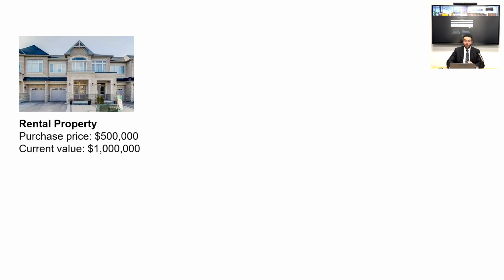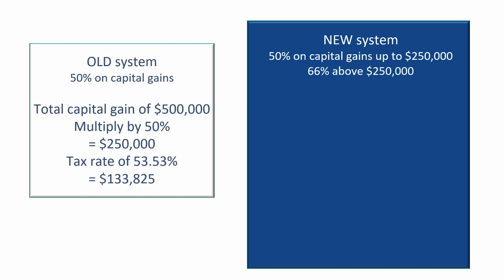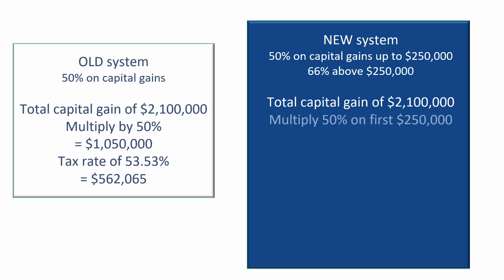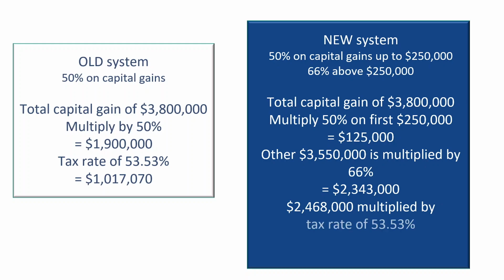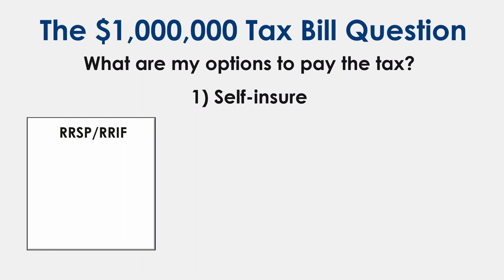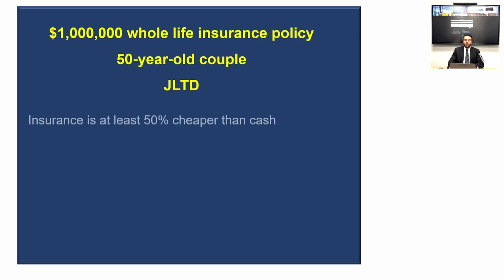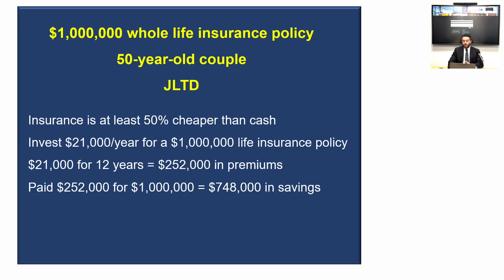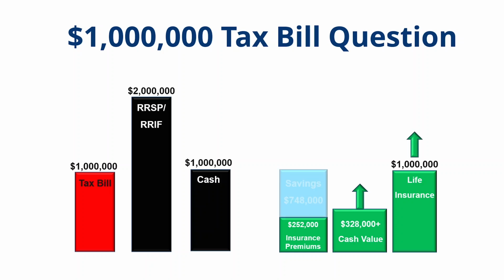2024 Federal Budget: Capital Gains Tax increase for individuals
2024 Federal Budget: Capital Gains Tax increase for individuals.

The 2024 Federal Budget proposes to increase Capital Gains Tax for personal assets from 50% to 66% (2/3) on capital gains of $250,000 and more. For capital gains under $250,000, the current 50% tax remains the same.

In this video, I provide examples of how much these additional taxes may be for you and provide solutions to pay for this tax bill.

0:00 Introduction
0:13 Example
5:55 Solution